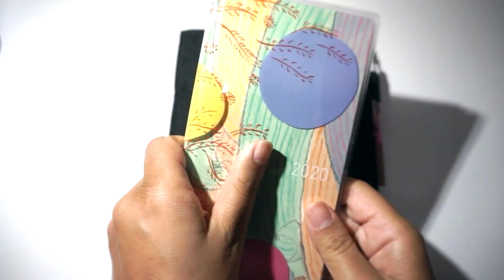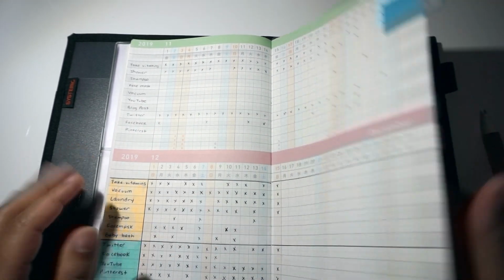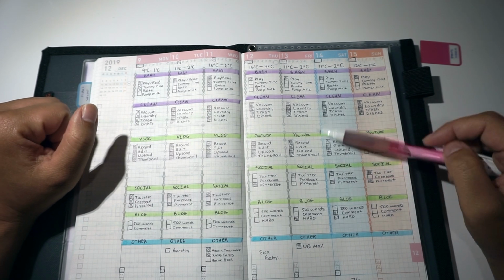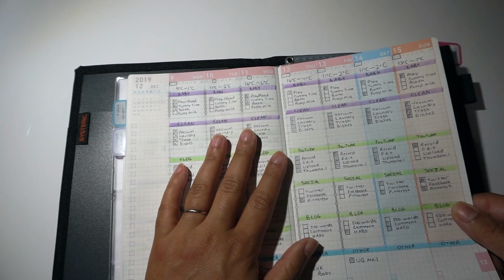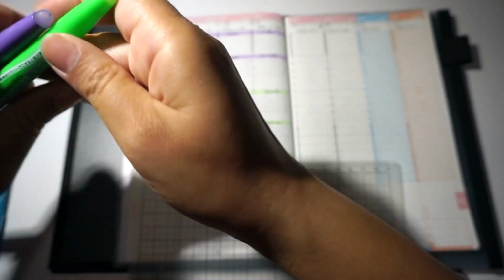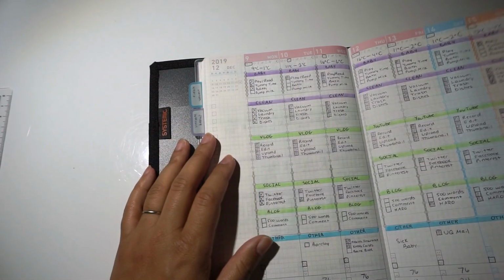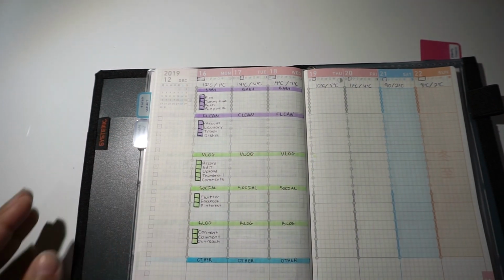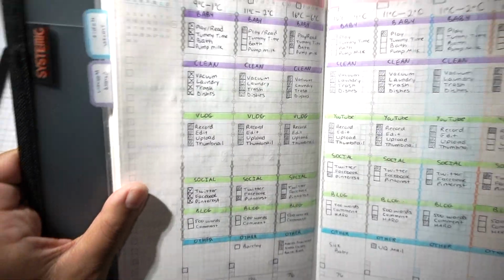PLAN WITH ME WEEK 51 | Vlogmas December 2019 Day 15 | Jibun Techo Weekly Spread With Frixion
My name is LaShawn and I'm a 35 year old mother living in Japan. I started this channel to motivate myself to become more organized and get my life together in 2020.

I'll be using the Jibun Techo 2020 Japanese planner to track my weight, finances, goals, and more. If you have any creative ideas for how to get the most out of the Jibun Techo I'd love to read them in the comments below!

In this video I set up my weekly spread for week 51. I can't believe that this year is almost over! I used my Frixion highlighters to add a bit more flare to the check boxes. Do you think it's better or worse than just using black ink?

The more comments you leave on different videos the better your chances for winning! There will be 3 lucky winners on December 25th :)

★★MY STATIONERY★★
➡︎Jibun Techo 2020 Planner
➡︎Jibun Techo Biz 2020 Planner
➡︎Kokuyo A5 Systemic Cover
➡︎Jetstream Extra Fine Point Pens
➡︎Frixion Highlighters